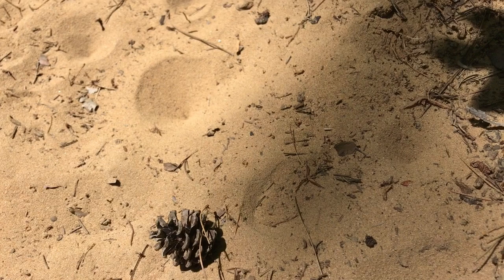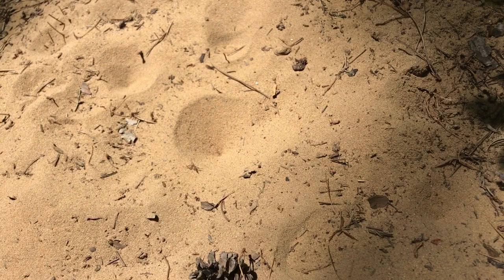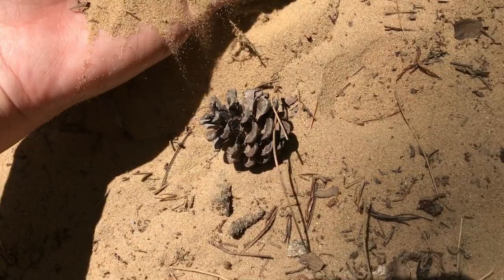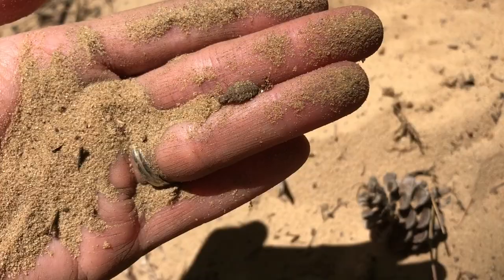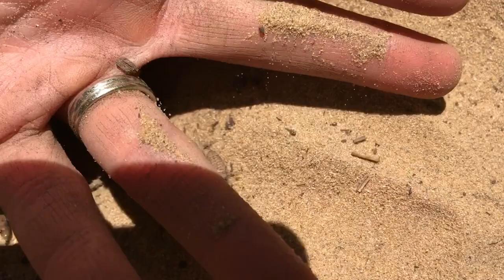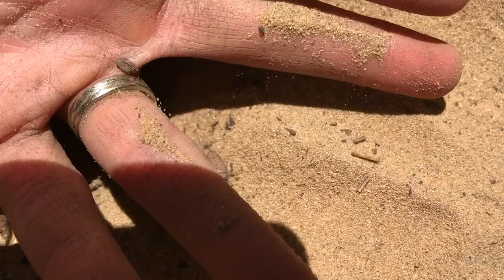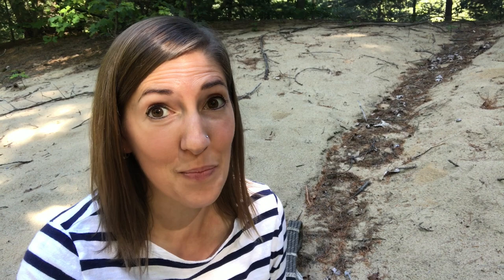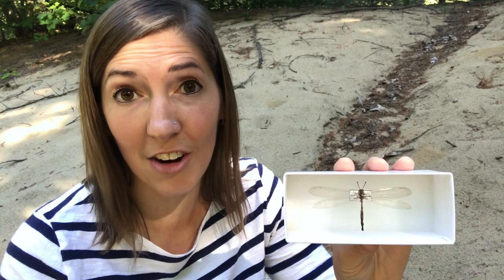S2E4: Species Spotlight: Antlions!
We've been talking a LOT about sand, but more surprises await! Check out this video to learn about a strange creature who makes the sand its home.